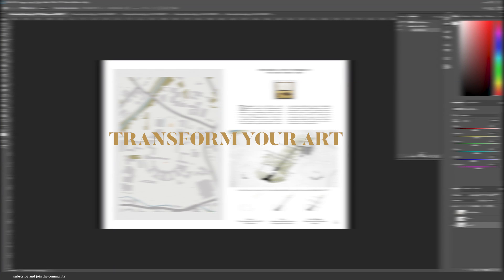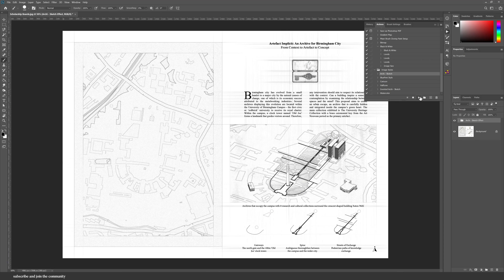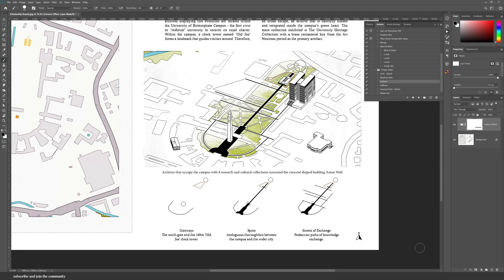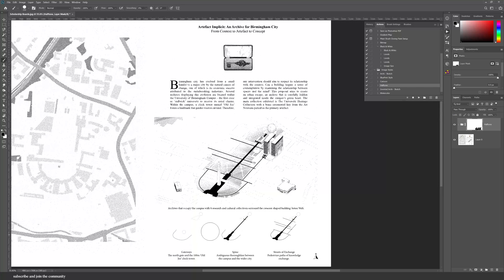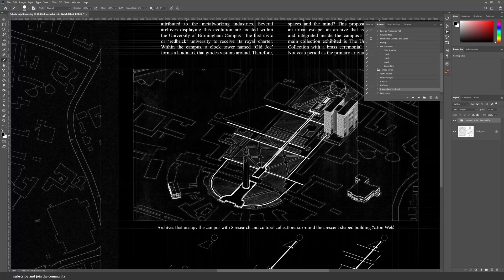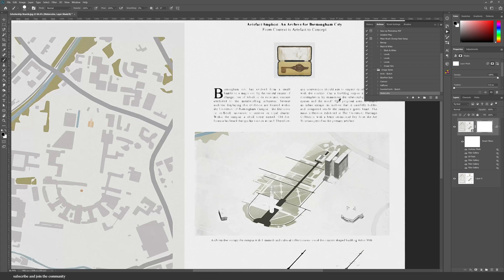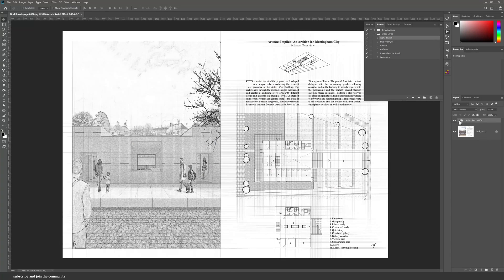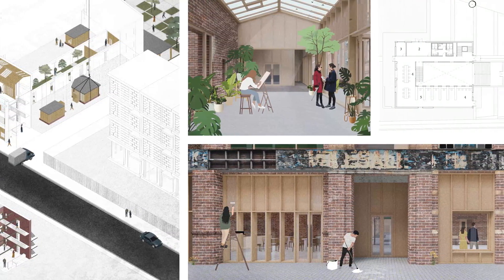5 BEST Photoshop Actions for Architecture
Dive into the world of Photoshop actions with a comprehensive guide on their application for sketch effects, watercolour aesthetics, and more. Surviving Architecture provides a roadmap to transform your architectural designs effortlessly, with downloads of these Photoshop actions. From sketch photoshop action, watercolour photoshop action, blueprint photoshop action, cartoon photoshop action, inverted sketch photoshop and half-tone photoshop action this video is a must-watch for architects seeking to elevate their visual storytelling through the magic of Photoshop.

00:00 Intro
00:20 3D Sketch Photoshop Action
01:04 Cartoon Photoshop Action
01:50 Halftone Photoshop Action
02:30 Inverted 3D Sketch Photoshop Action
3:10 Watercolour Photoshop Action
04:15 How to Use Photoshop Actions
04:52 Conclusions

MY PATREONS (AVIORS):

♡ Cesar Chirinos-Garcia
♡ Loribel Lopandza